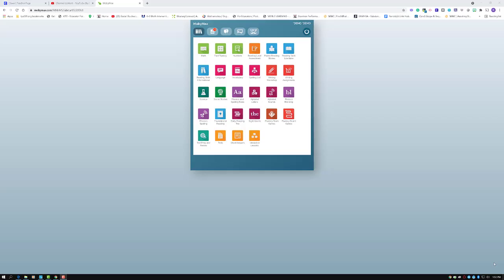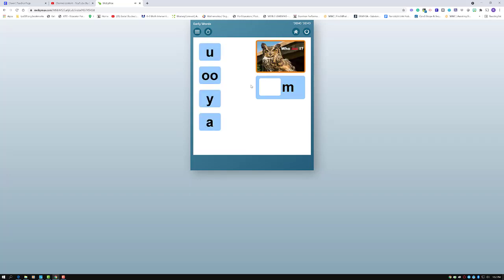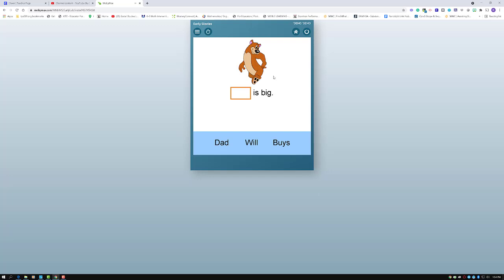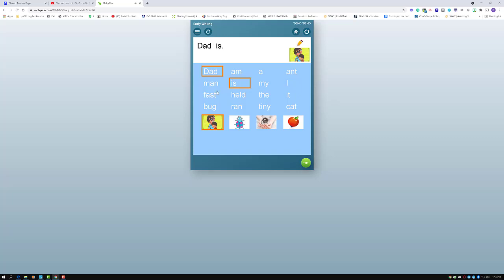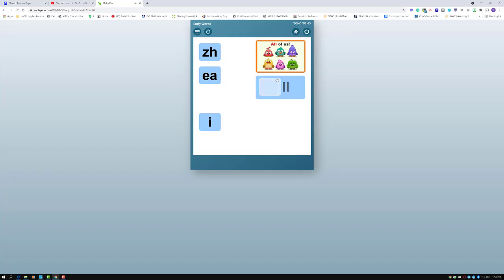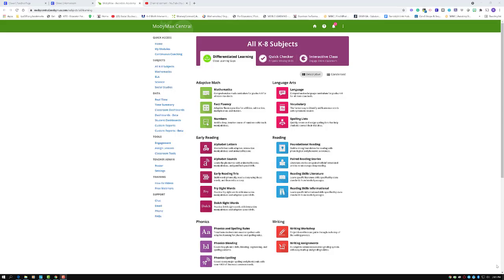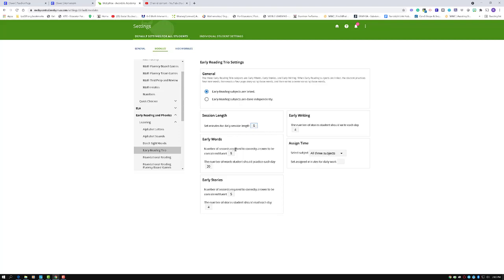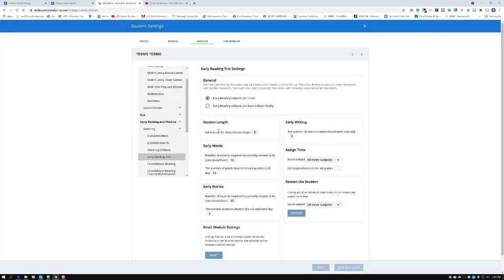MobyMax Reading Trio